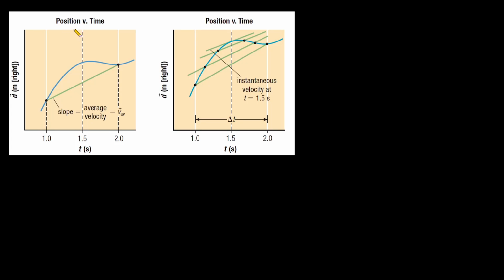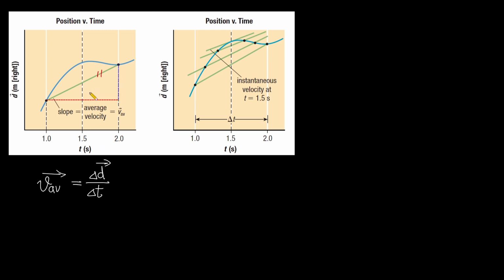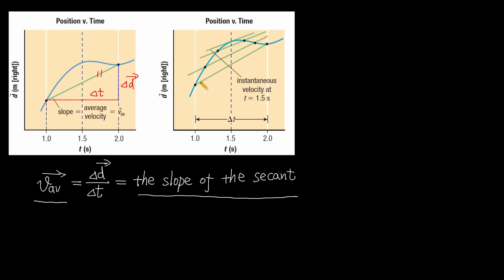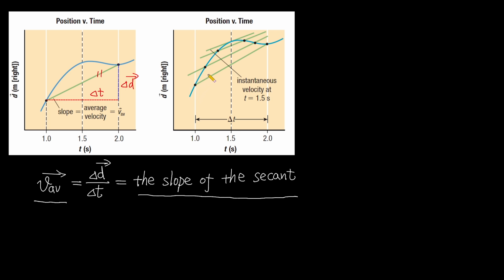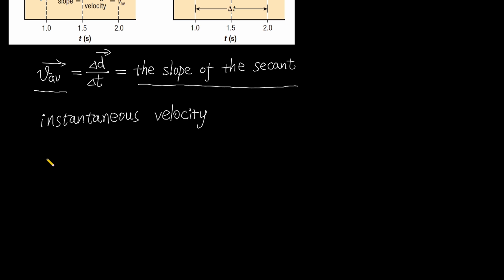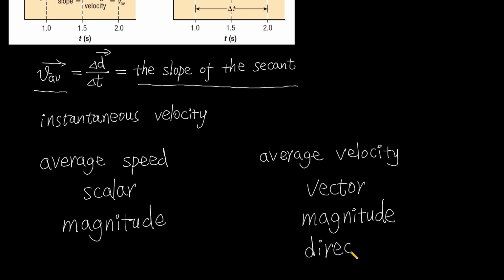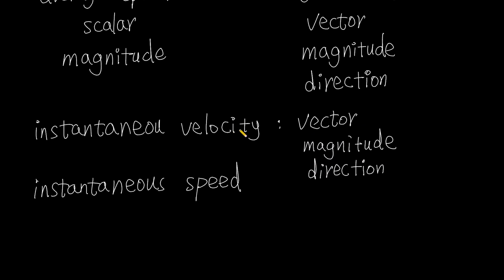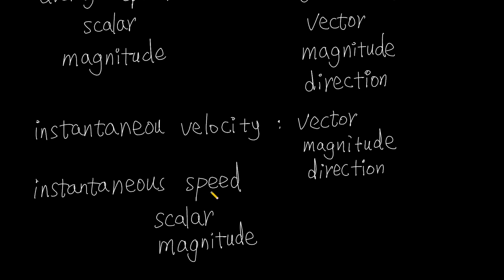instantaneous velocity | instantaneous speed | secant | slope | kinematics